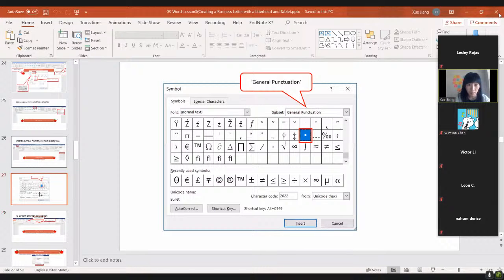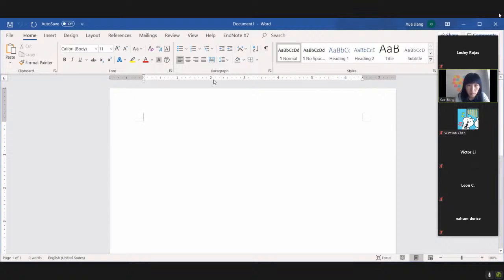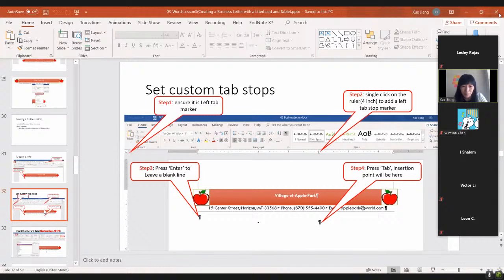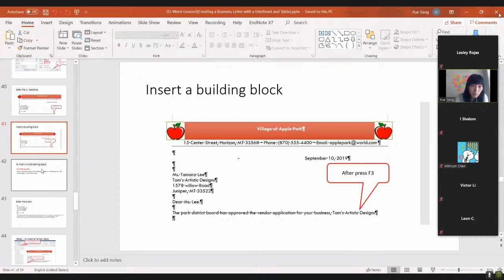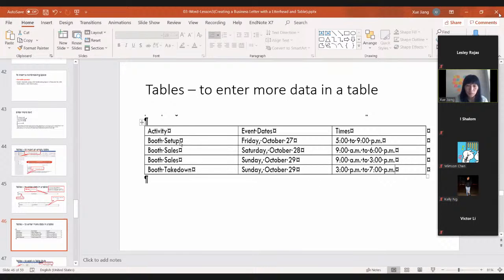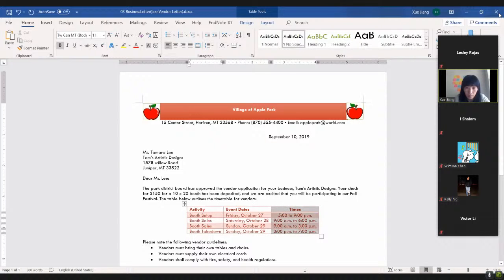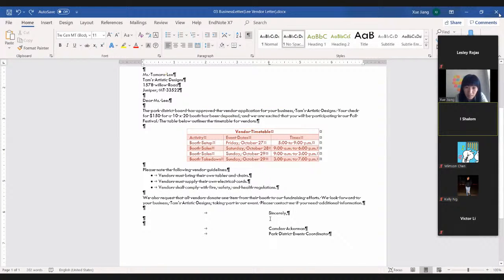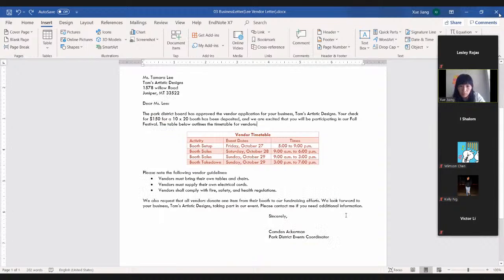A - Lecture 3